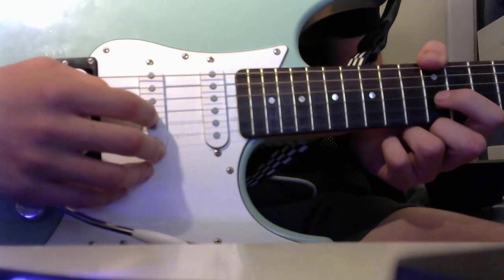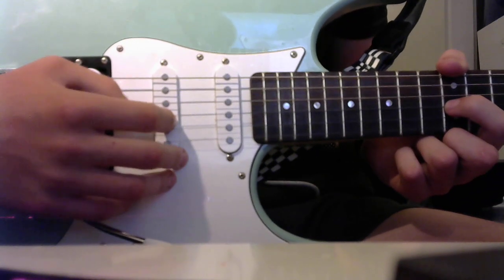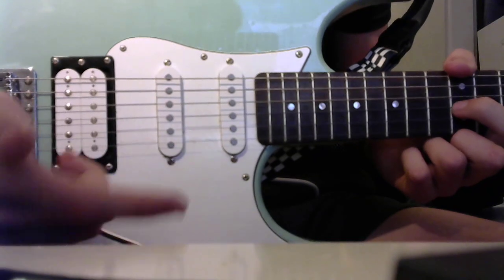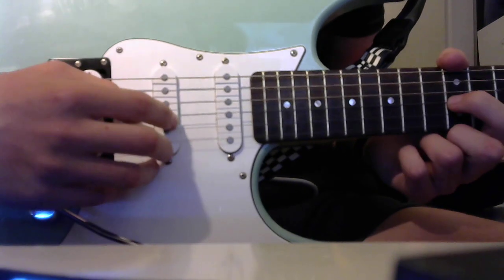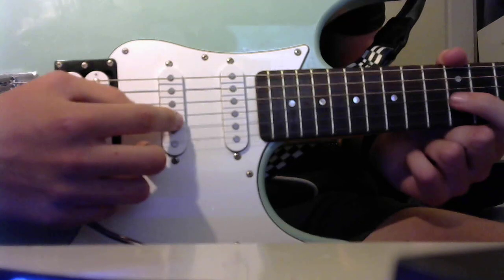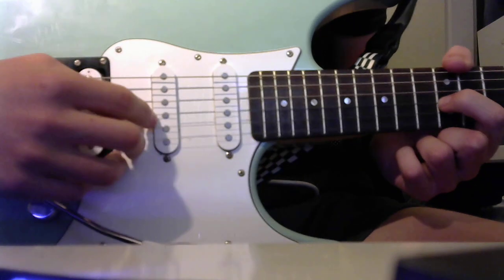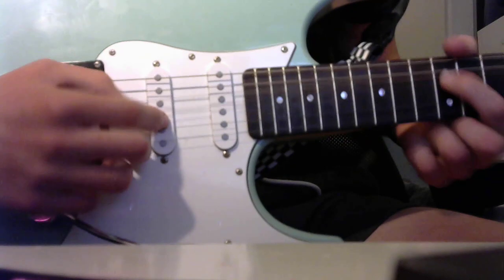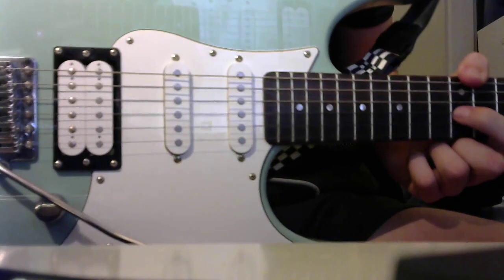How to play pinch harmonics without a pick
If you have any questions or aren't getting the sound be sure to tell me about it in the comments section.